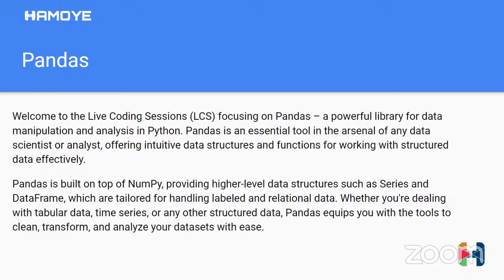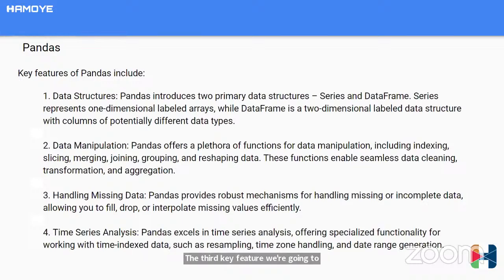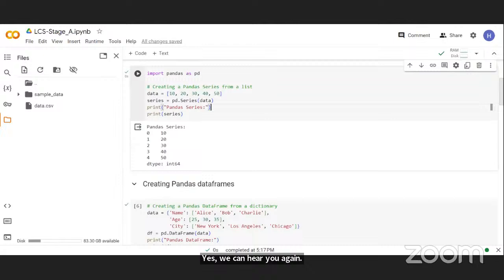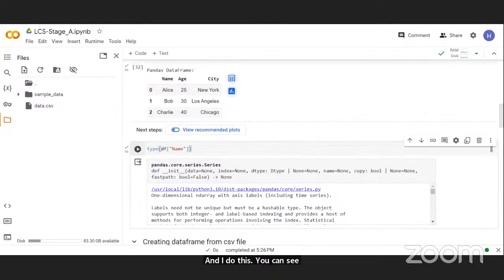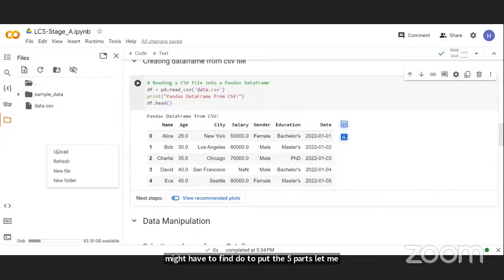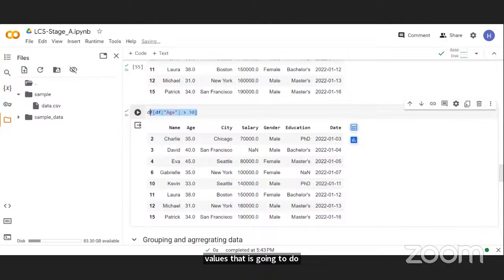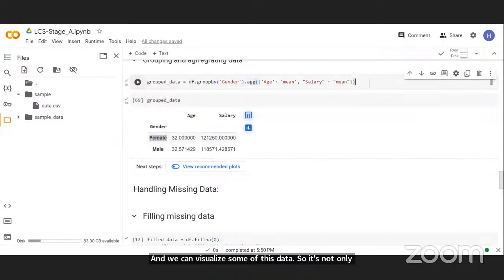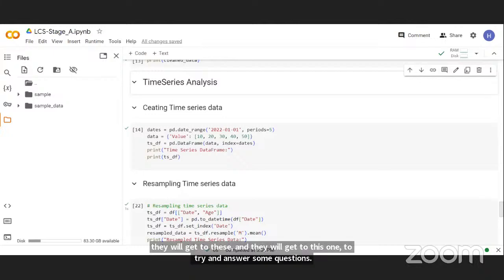HDSC Spring '24 Live Coding Session 2 - Introduction to ML with python (Pandas)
Explaining the concepts in stage A for the Data Science, Data Storytelling, Data Engineering & DevOps Tracks